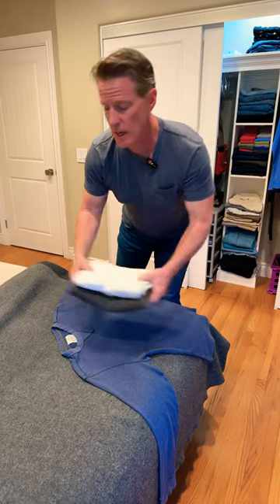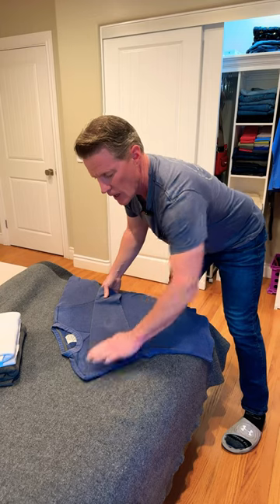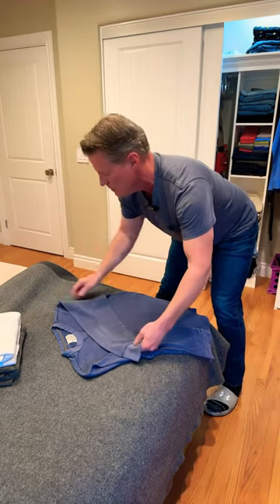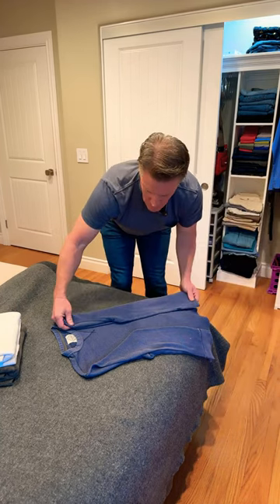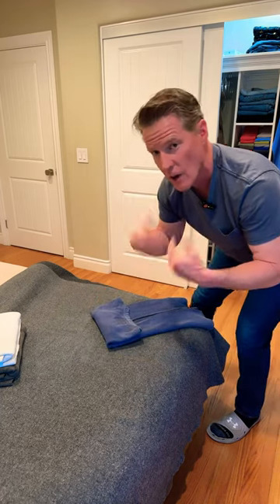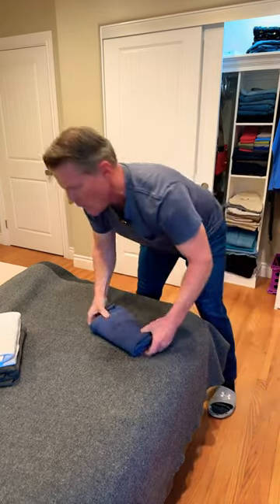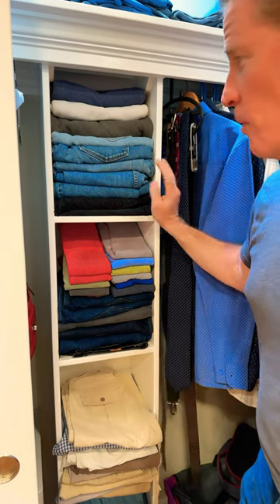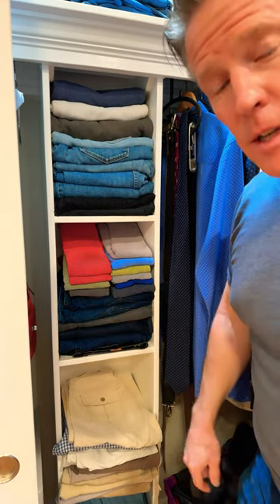How to fold long sleeve shirts the US Navy Way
The US Navy, like many military organizations, has a long history of utilizing folding techniques for uniforms and clothing items, including long-sleeve shirts. The folding methods used by the Navy are typically designed to maximize efficiency, maintain uniformity, and ensure that garments are stored in a manner that minimizes wrinkles and facilitates easy access.

Here's a general overview of how and why the US Navy folds long-sleeve shirts:

Standardization: The US Navy, like all branches of the military, places a high value on uniformity and consistency. Folding techniques are standardized to ensure that all personnel fold their shirts in the same way, regardless of their location or assignment. This helps maintain a professional appearance and ensures that sailors can quickly identify and access their uniforms when needed.
Minimizing wrinkles: Proper folding techniques help minimize wrinkles in long-sleeve shirts, ensuring that they look neat and presentable when worn. By folding the shirts along specific lines and smoothing out any creases, sailors can store their uniforms in a way that reduces the need for ironing or pressing before wearing.
Optimizing storage space: Space is often limited aboard naval vessels, so efficient storage solutions are essential. Folding shirts in a uniform manner allows sailors to stack them neatly in drawers or storage lockers, maximizing the use of available space and ensuring that uniforms remain easily accessible.
Facilitating inspections: In a military environment, uniforms are subject to regular inspections to ensure compliance with dress regulations. Properly folded shirts make it easier for inspectors to assess the condition and appearance of the garments, as wrinkles and other issues are minimized.
The specific folding technique used by the US Navy for long-sleeve shirts may vary slightly over time and between different units or commands. However, the underlying principles of standardization, wrinkle minimization, and efficient use of space remain consistent. These folding methods are part of the broader system of uniform regulations and procedures that help maintain discipline, professionalism, and readiness within the US Navy.